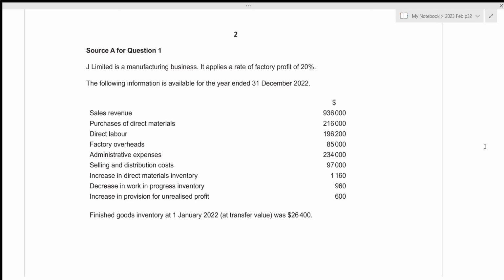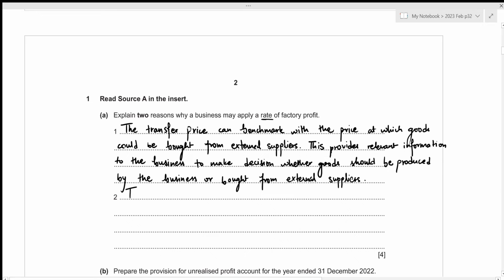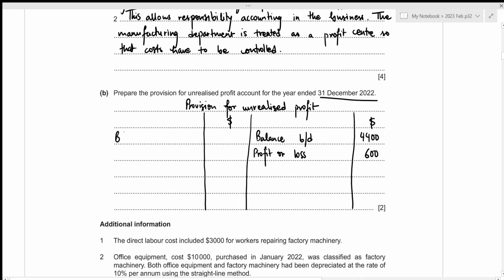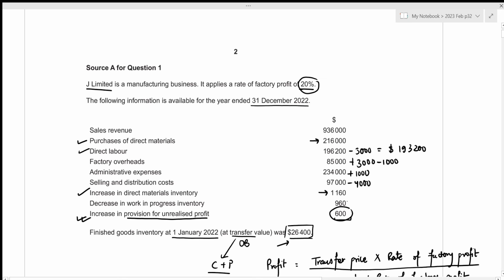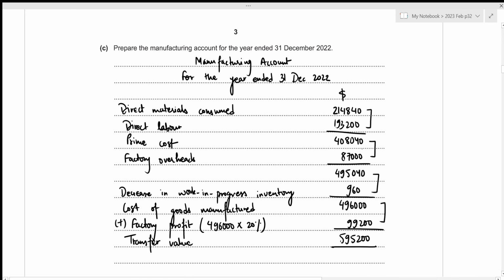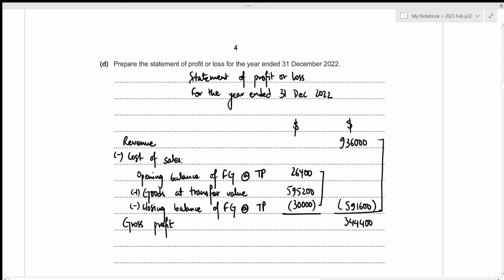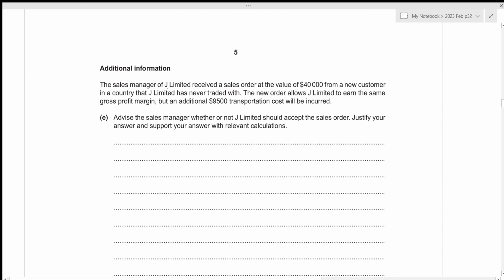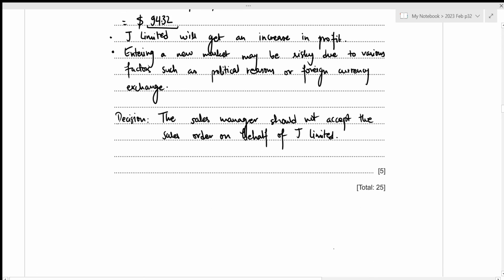A Level Accounting February March 2023 Paper 32 9706/32 Question 1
Timestamps:
0:00 Introduction
0:29 Part (a)
4:21 Part (b)
7:35 Part (c)
14:29 Part (d)
21:16 Part (e)